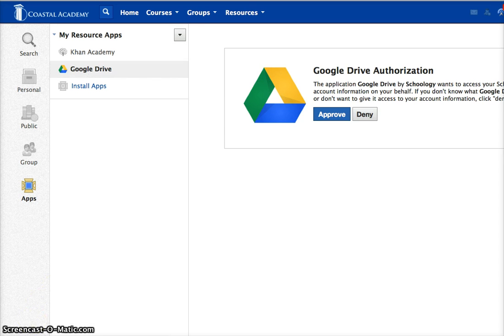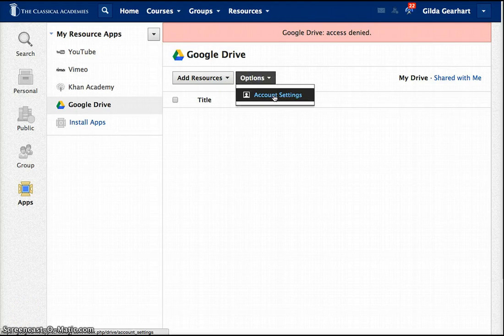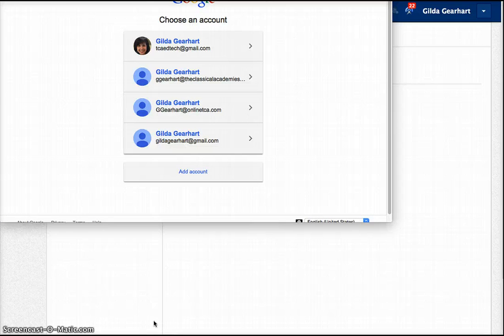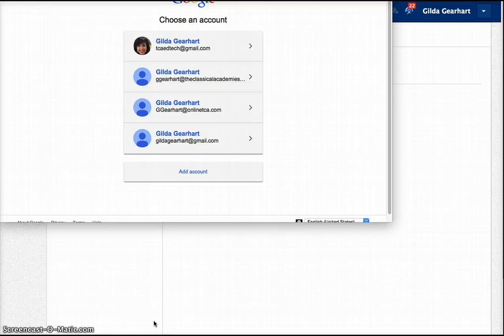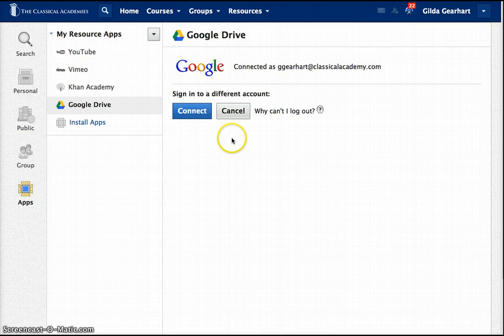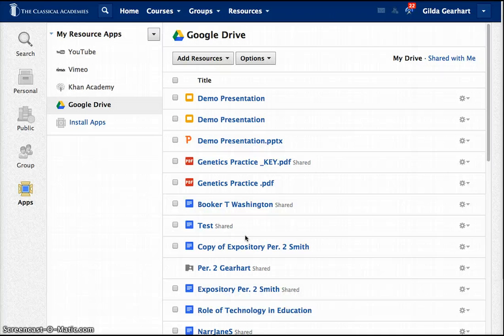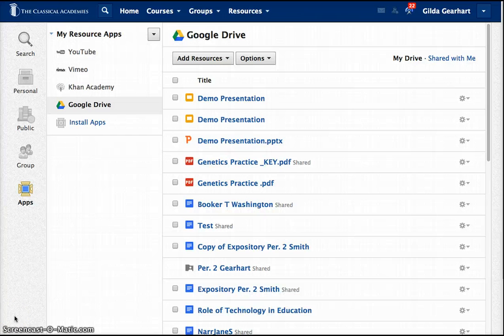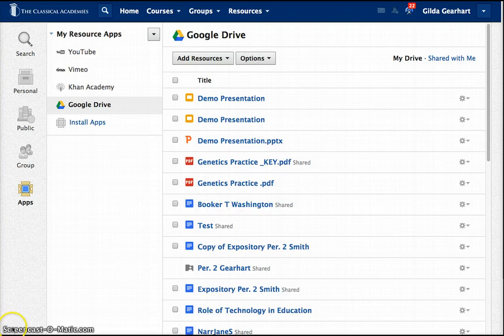Schoology Google Drive Connect App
How to connect the Google Drive resource app in Schoology.